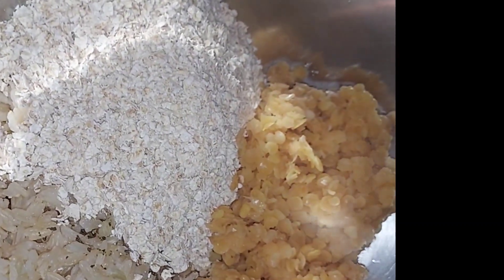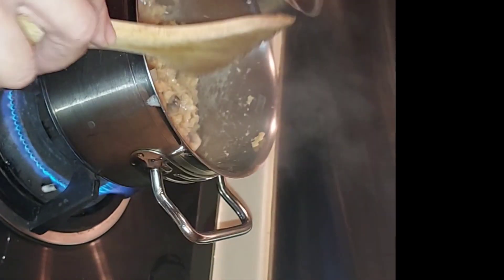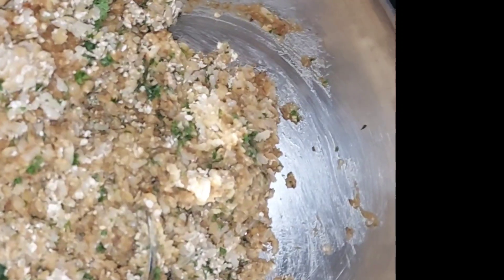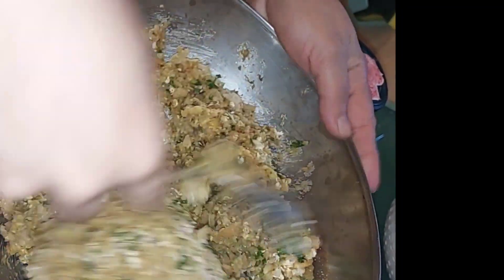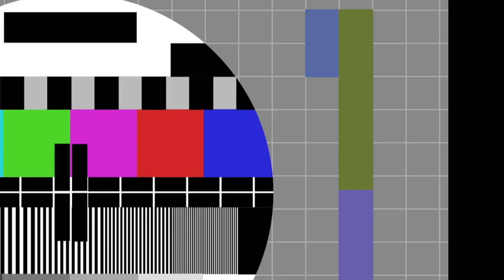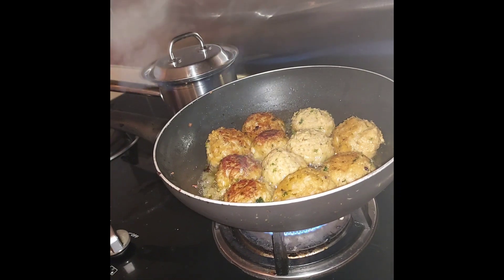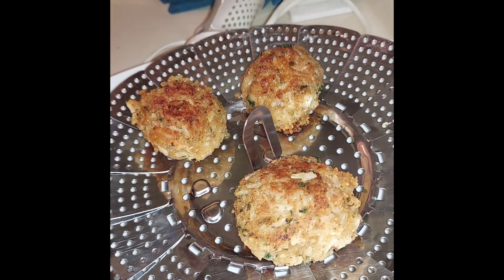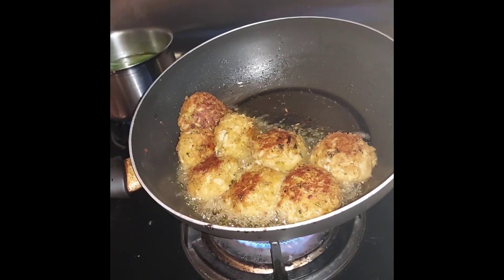BBQ LENTIL MEATBALLS#PERFECT RECIPE FOR VEGETARIAN PIPS#TRENDING#VIRAL@ PASMONG VLOGGER